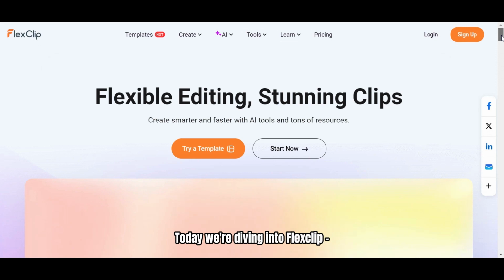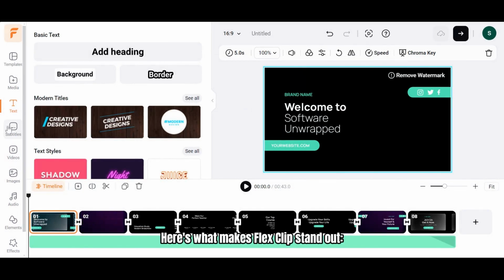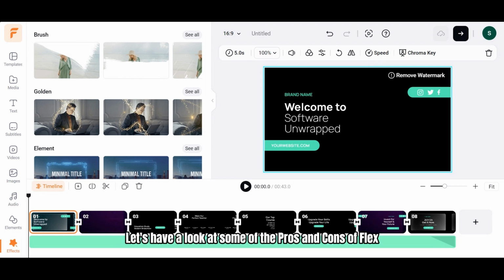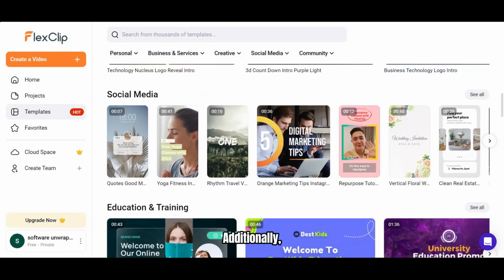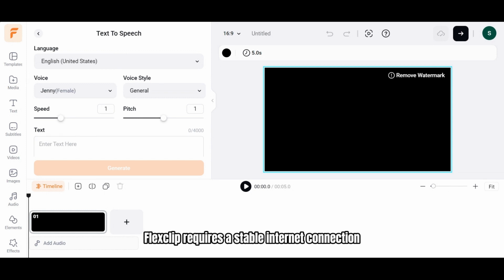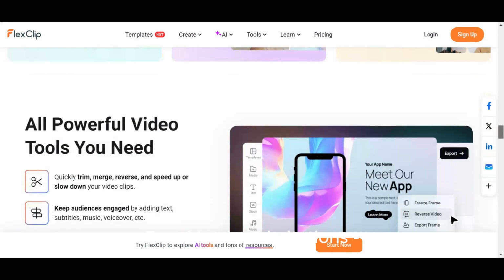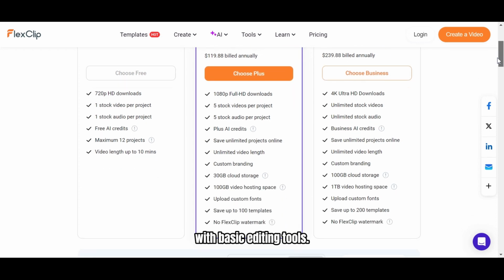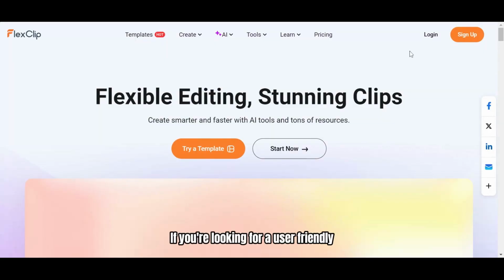FlexClip Review: Lightning Fast Editing or Overhyped? (2024 Update)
Want to create stunning videos without the hassle? FlexClip boasts lightning-fast editing and tons of features, but is it all sunshine and rainbows?

In this video, we take a deep dive into FlexClip! We'll explore its editing tools, templates, AI features (new for 2024!), and pricing plans to see if it lives up to the hype.

Is FlexClip the right video editor for YOU? Watch this review to find out!

🔥 We bring you expert insights, in-depth reviews, and invaluable advice on the latest software tools, SaaS products, and digital marketing strategies. Whether you're a seasoned tech pro or just starting your digital journey, our channel is your go-to source for all things tech-related.

📚 Explore our extensive library of tutorials, explainer videos, and software guides designed to help you master the digital landscape. We cover a wide range of topics, including:

🔍 How-to Guides and Reviews: Get step-by-step instructions on using various software tools and platforms to optimize your workflow.

🤓 Tech Insights: Stay ahead of the curve with our deep dives into emerging technologies and industry trends.

💼 Technology Advice: From software selection to implementation, we provide expert advice to help you make informed decisions.

💰 Best Software Deals: Don't miss out on the best software deals and discounts available online.

📊 Best Software Reviews: Honest and unbiased reviews of the top software products to save you time and money.

💻 SaaS Product Demos: Watch us demonstrate the power of SaaS (Software as a Service) products through hands-on demos.

🚀 Digital Products: Discover digital tools and products that can take your online presence to the next level.

📧 Email Marketing: Learn the ins and outs of effective email marketing strategies to grow your business.

🛠️ Software Tools: Explore a treasure trove of software tools and applications for various needs.

📈 Digital Marketing: Dive into the world of digital marketing, with tips and strategies to boost your online presence.

Stay updated with the latest tech trends and make informed choices with Software Unwrapped.

Thank you for choosingSoftware Unwrapped as your tech companion. Let's embark on this digital journey together!